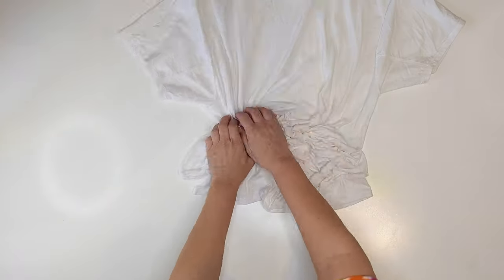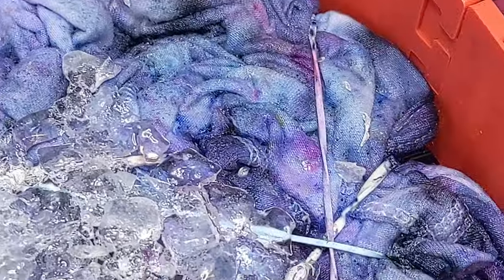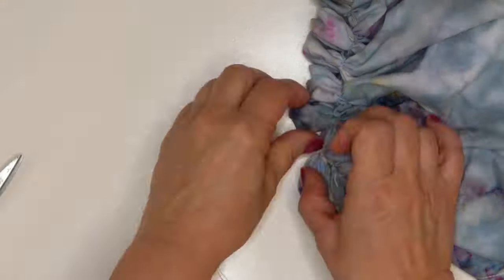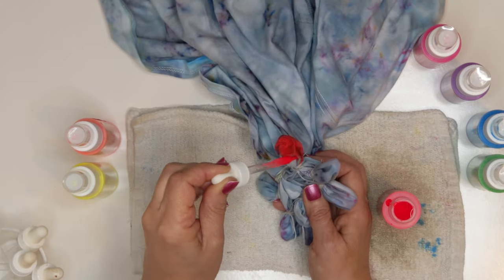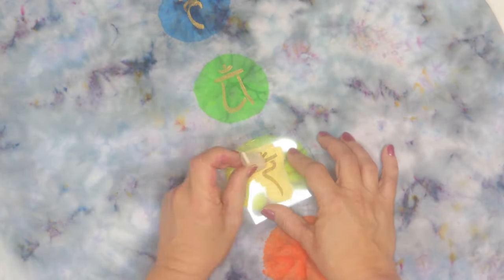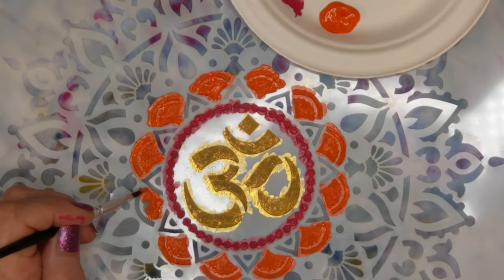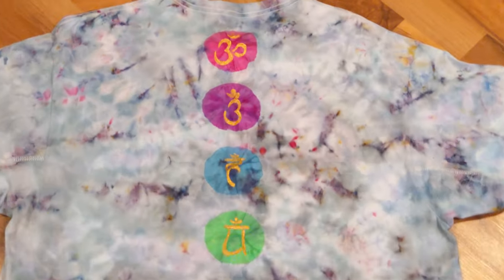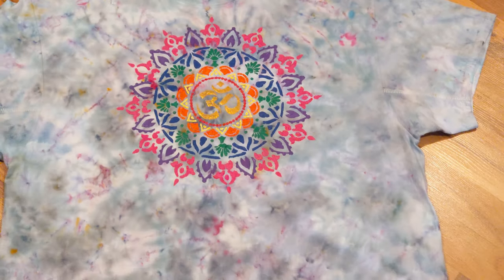Tie-Dye: Ice Dye / Stencil Painting - The 7 Chakras v2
Today we will create a Chakra shirt using an ice-dye technique and stencil painting. Here’s a re-do of the Chakra shirt. I really like the 7 chakras on the back of this shirt better than the previous Chakra shirt.  What do you think?

180 glacier blue
61 ice blue
139 mist gray
184 silver lining

SEI Tie Dye
Neon red
Neon orange
Neon yellow
Neon green
Sky blue
Neon violet
Hot pink

Some of my favorite dying tools:

SEI TieDye Spray Paint

Multi Color Rainbow Mosquito Hemostats

GPS Premium Vinyl gloves

4 oz precision tip applicator bottles

Nugget ice maker

Hexagon ice trays

Small ‘taster’ spoons

Silicone cake molds

4 inch deep stainless steel pan

Stainless steel lid for 4 inch deep pan

Baking sheets and cooling racks

Silicone measuring cup

8 inch hemostats

Microwave plate cover

Water saving small portable washing machine